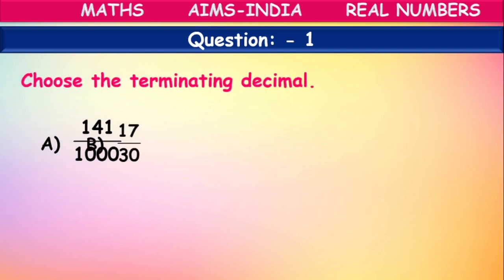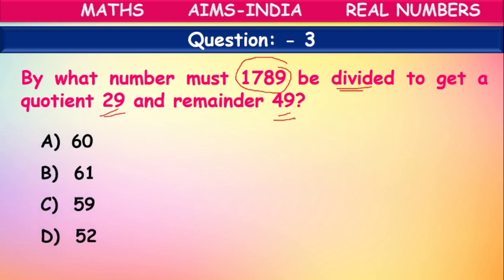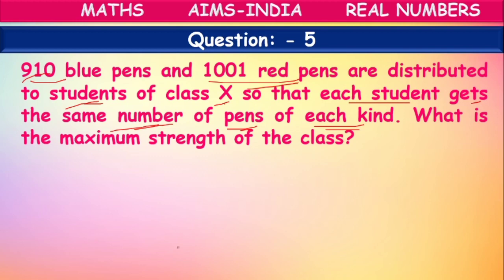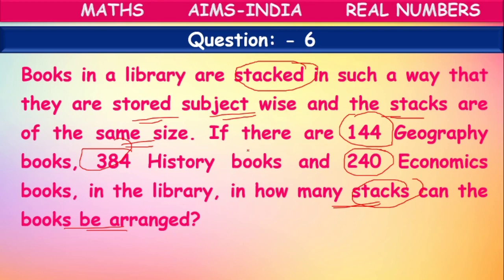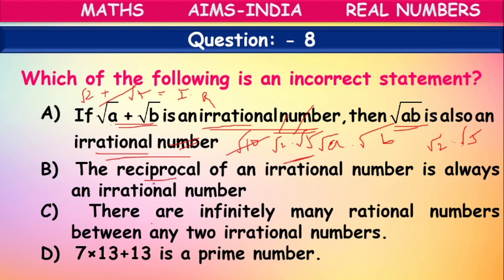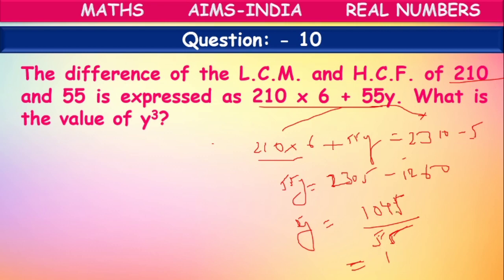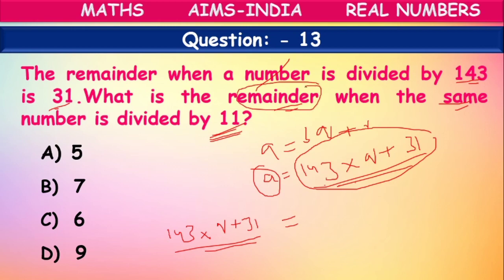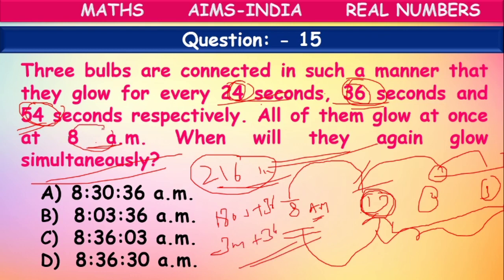10TH | MATHS | REAL NUMBERS | PART 05 | AIMS-INDIA